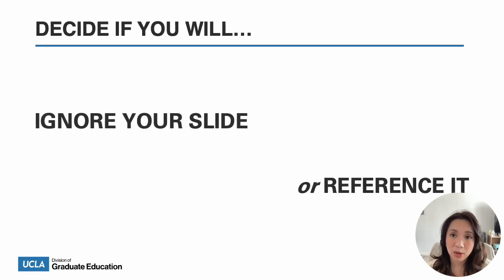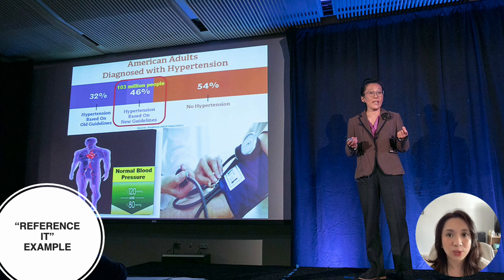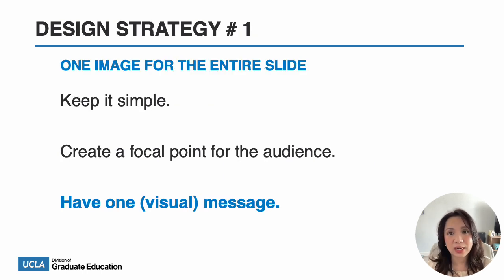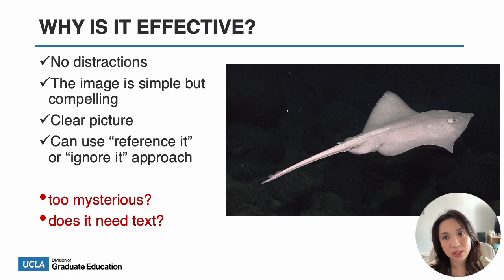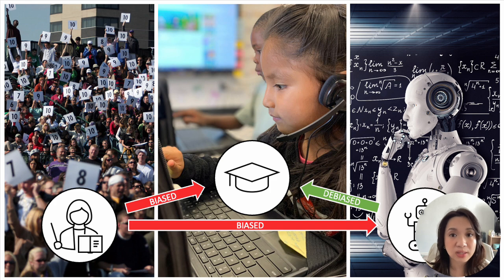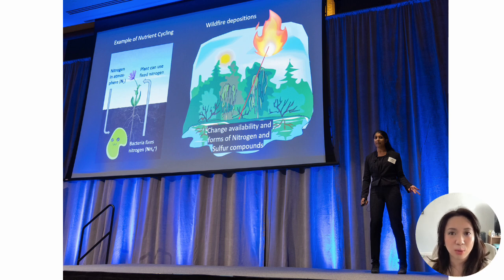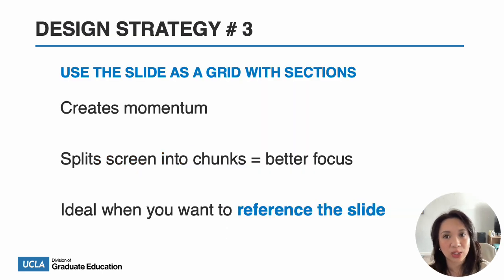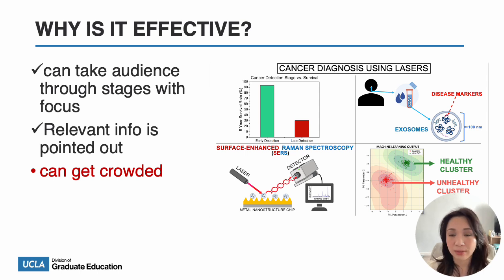Finesse Your Slide (Expert Advice for UCLA Grad Slam)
It’s not easy to design engaging content for a short talk on a complex topic (like Grad Slam!), but there are ways to improve the legibility, resonance, and lasting-impact of your talk with visual aids. In this video, you will learn how to use design strategies in your optional PowerPoint slide to augment and complement your talk. We will analyze examples (some from previous Grad Slam competitors) for best practices for text, images, and animation.

Francesca is the Coordinator of Postdoctoral Scholar Appointments at UCLA Division of Graduate Education. She works with student and academic affairs units across campus to provide and promote programming to help graduate students and postdocs develop core skills for success within their programs and beyond. Before joining UCLA, she was at Vanderbilt University as an ACLS Emerging Voices Postdoctoral Fellow supporting an initiative to integrate STEM and Humanities curricula in the Communication of Science & Technology department.

0:00 Introduction
2:00 What Is The Purpose of Your Slide?
3:06 I'm Going To Use A Slide! Now What?
3:20 Ignore It
4:18 Reference It
5:00 Part One Summary
5:15 How Should I Design My Slide?
5:31 3 Design Strategies
5:49 Design Strategy 1
7:33 Design Strategy 2
10:26 Design Strategy 3
12:23 Part Two Summary
12:38 Closing Statement
13:01 Questions and Contact Information